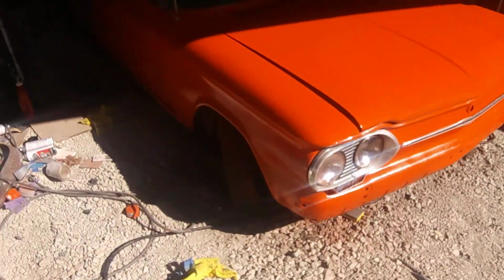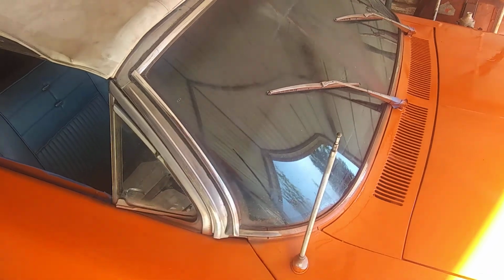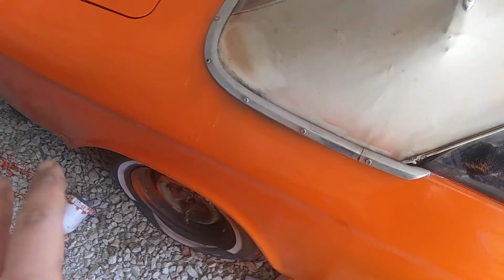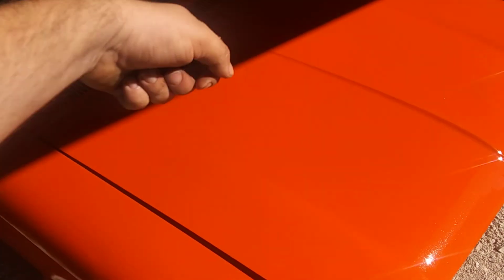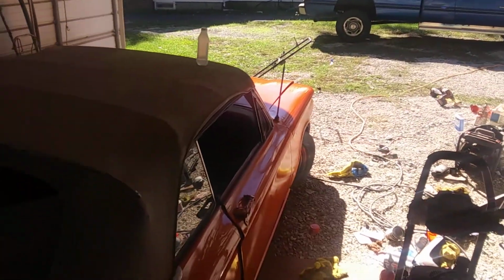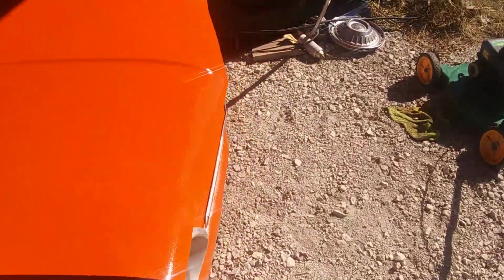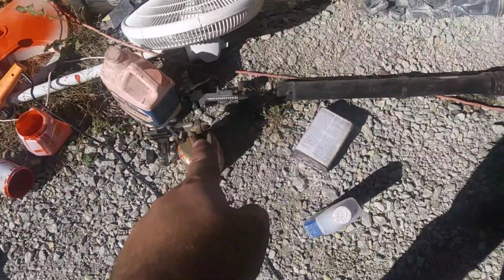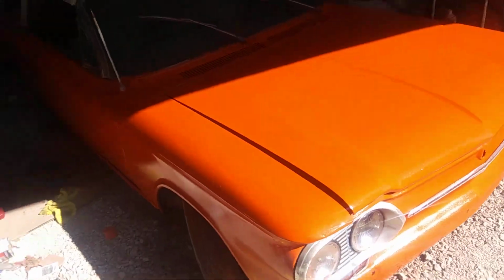Majic tractor paint on a car?? How did it turn out?? Chevy corvair part 2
trying out some Majic Kubota orange spray paint on my 1963 Chevy corvair Monza 900 convertible honestly, I'm pretty happy with how it turned out. overall. not too bad for a poor man's paint job